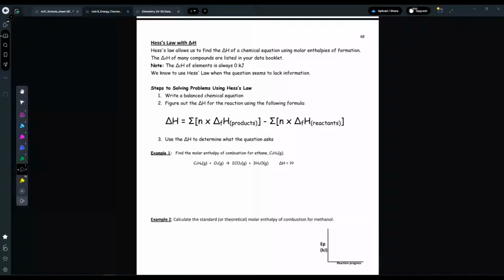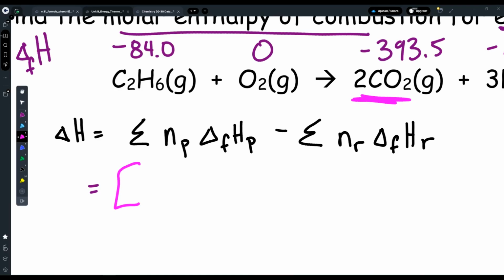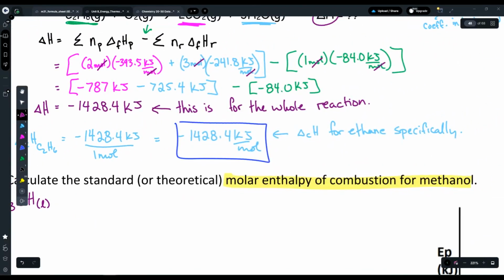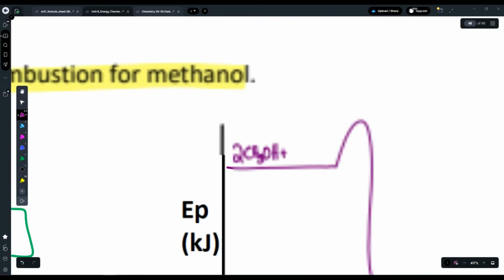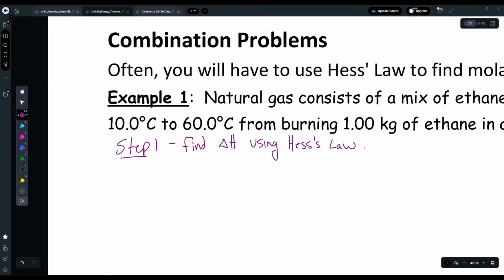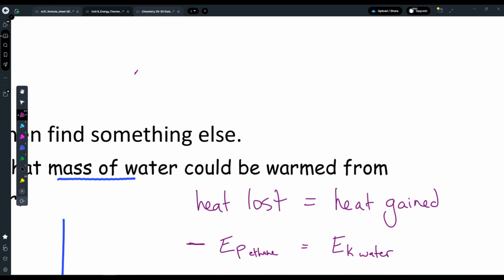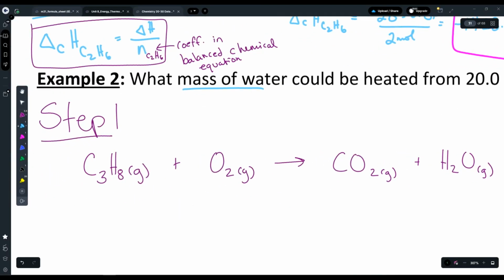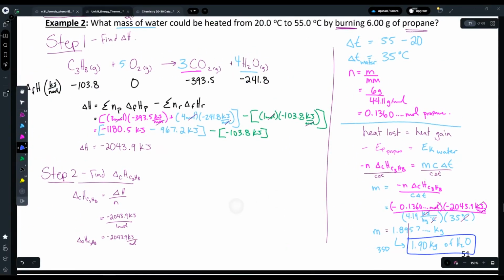UBL9 - Hess's Law: Formula Version and Combination Problems - Chem 30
Explore the formula version of Hess's Law  and use it to calculate enthalpy changes in chemical reactions. This video guides students through balanced equations, molar enthalpy of formation, and stepwise problem-solving using data booklet values. For the combination problems, learn how to determine molar enthalpy of combustion from Hess's Law and apply these concepts to energy transfer calculations involving heat and temperature changes.